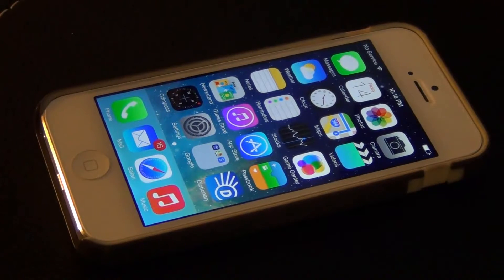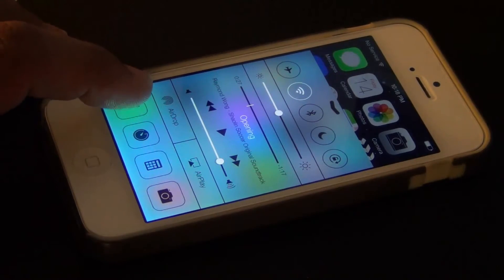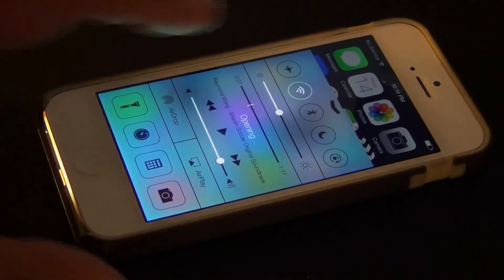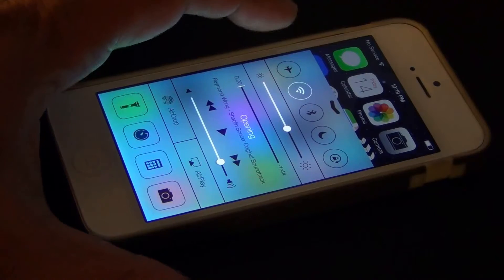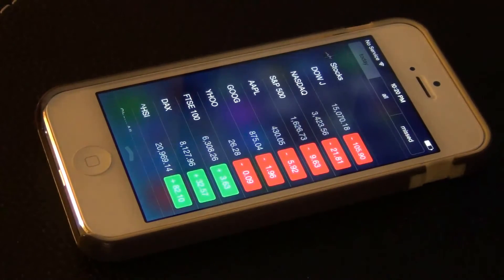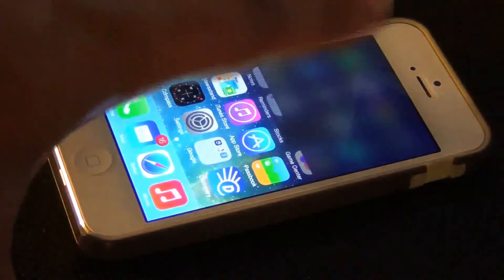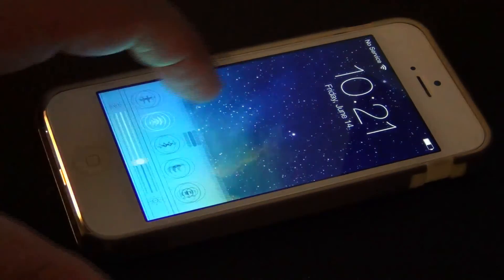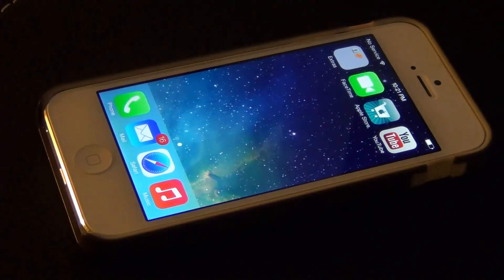iOS 7 - Control Center and the Notification Center - on iPhone 5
In this video, sakitech will go over the new control center and the notification center on the newly released iOS 7 being showcased on the iPhone 5.